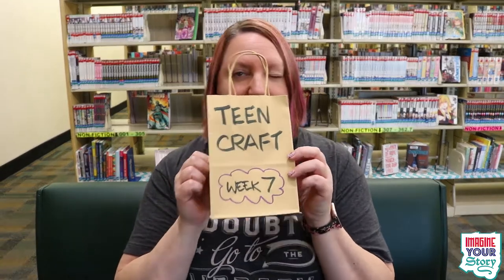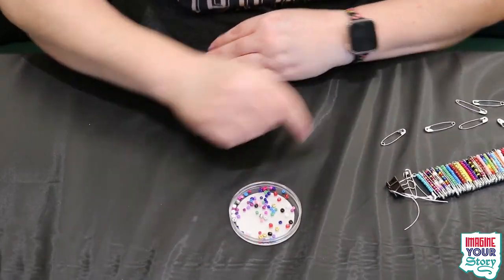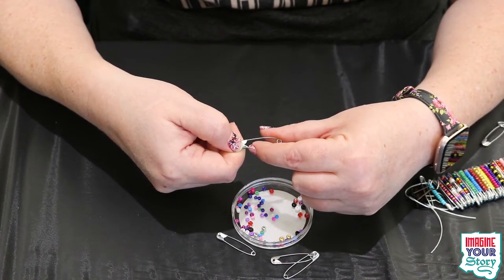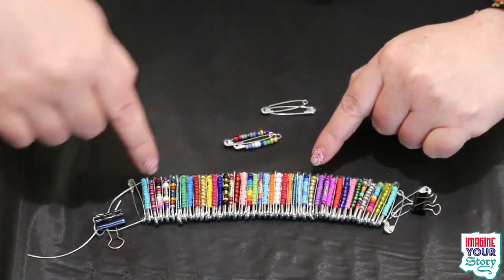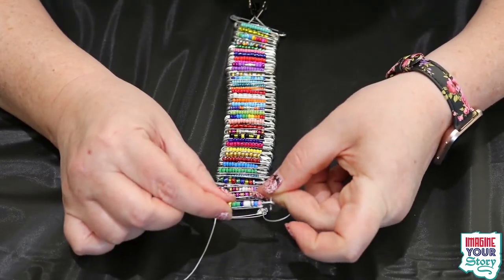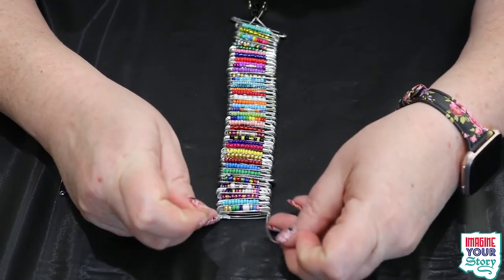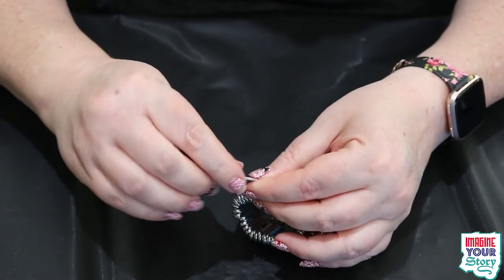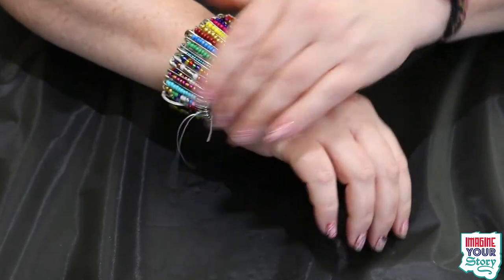SVAC Teen Craft: Safety Pin Bracelet (Week 7)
Our Summer Virtual Activity Challenge runs until August 16th, 2020!

Monday, Wednesday and Friday between 12pm and 2pm